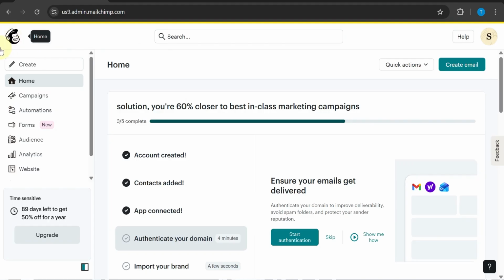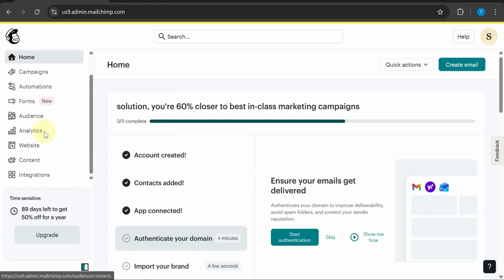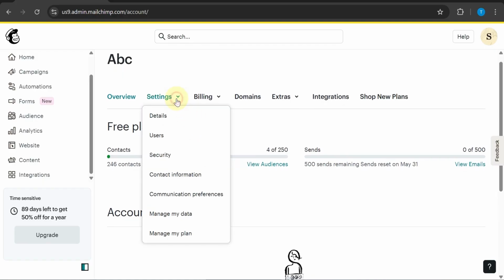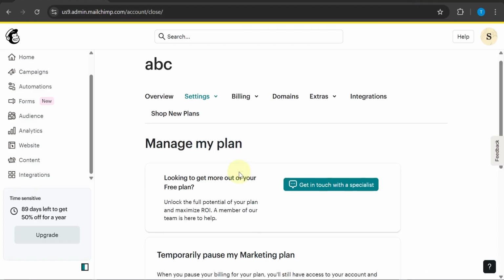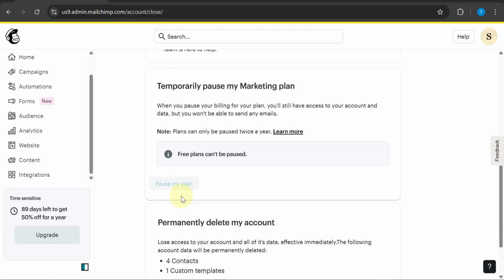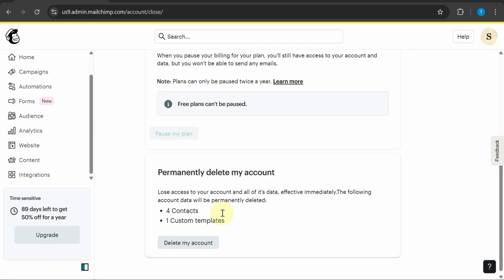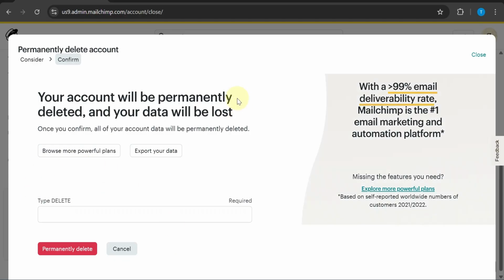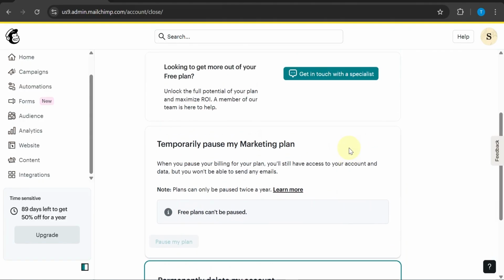How To Cancel Mailchimp Subscription Easiest Way [2026 Guide]